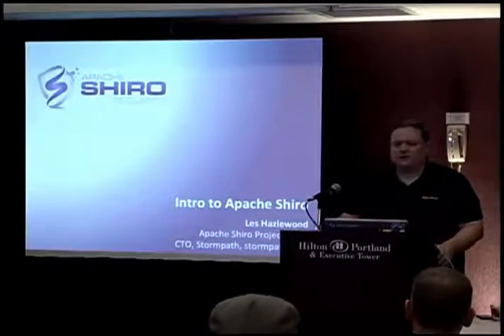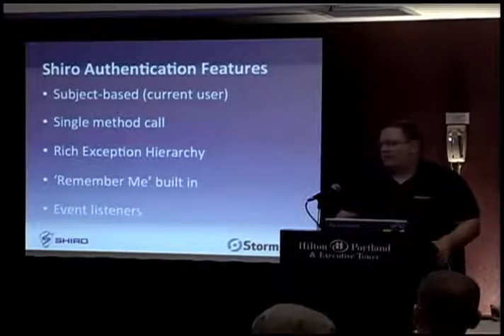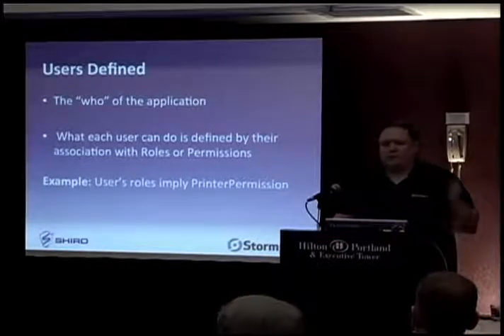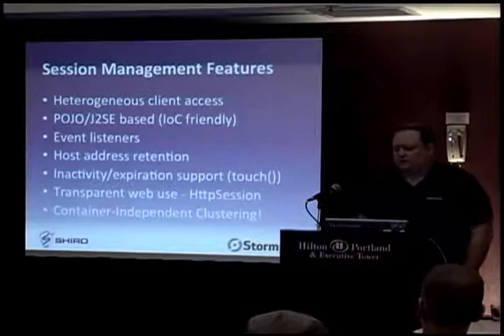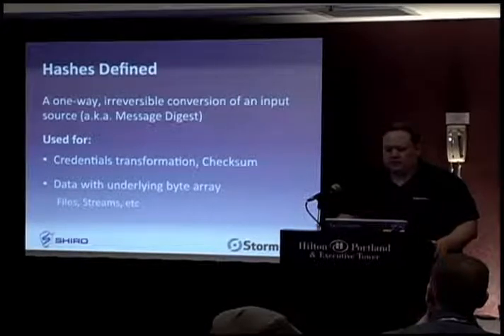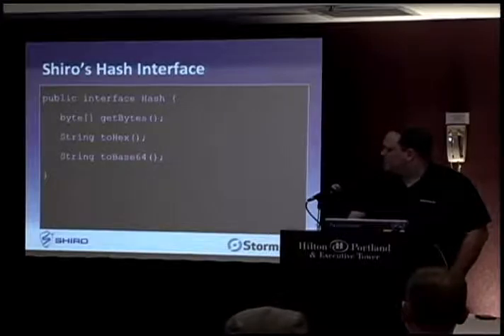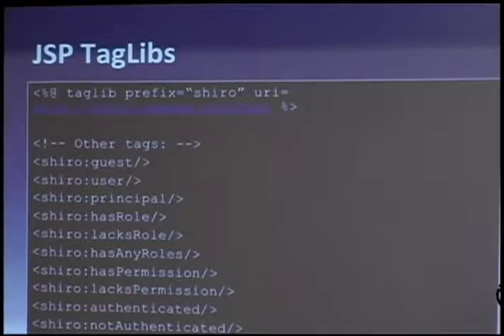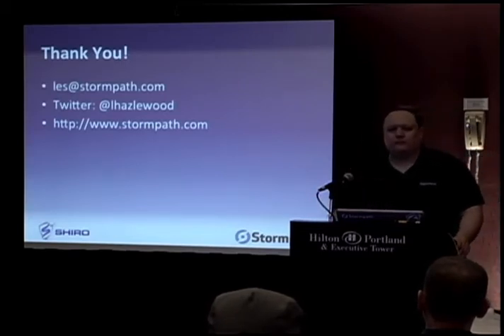Introduction to Apache Shiro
Les Hazlewood
ApacheCon NA 2013
How Secure?